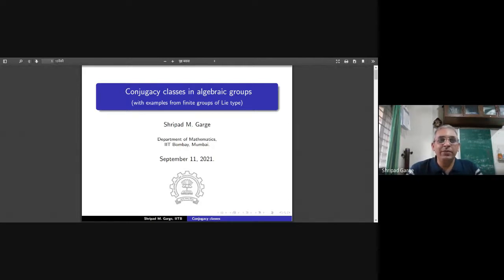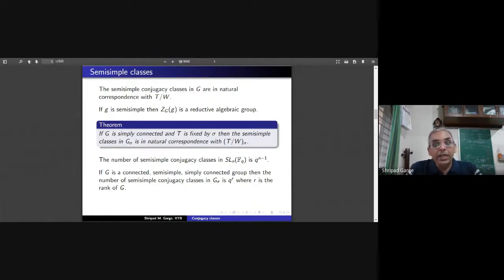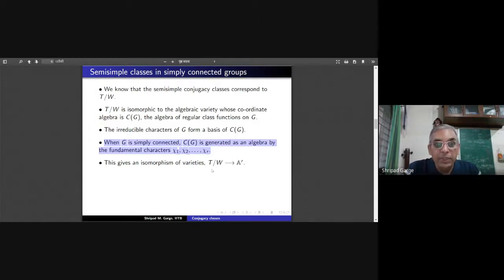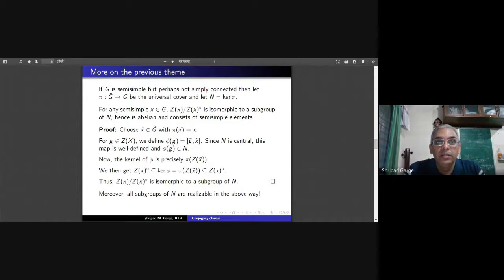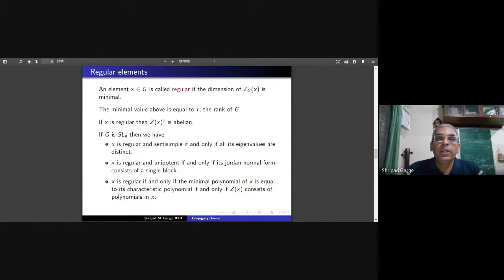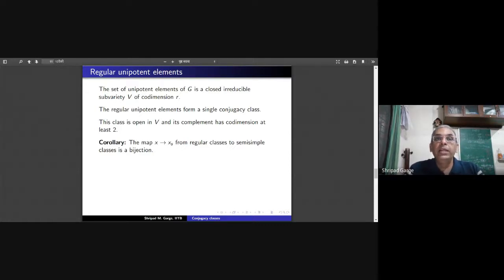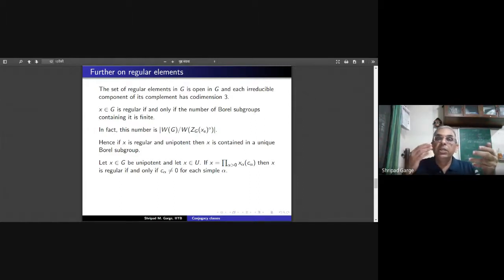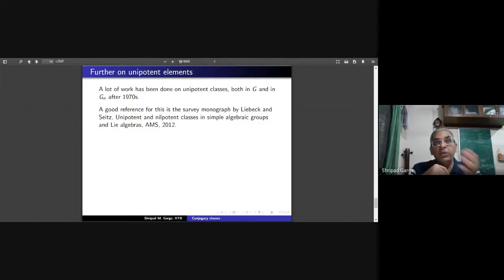Lecture 13: September 11, 2021 : Dr Shripad M Garge, IIT Bombay, Mumbai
Speaker:  Dr Shripad M Garge, IIT Bombay, Mumbai
Title: Structure of finite groups of Lie type
Schedule: September 11, 2021